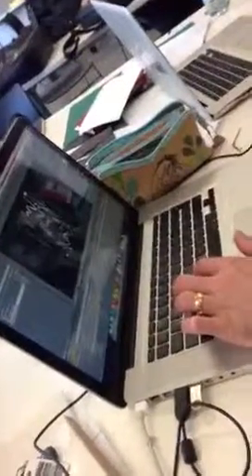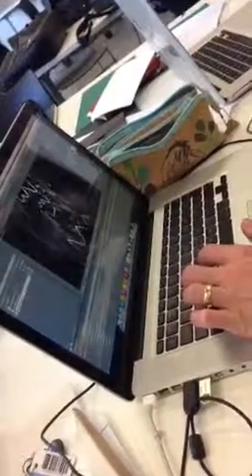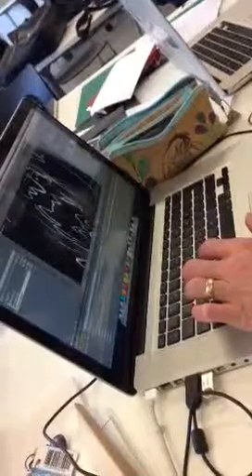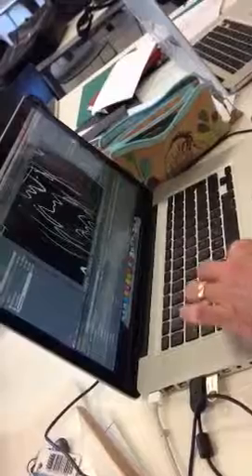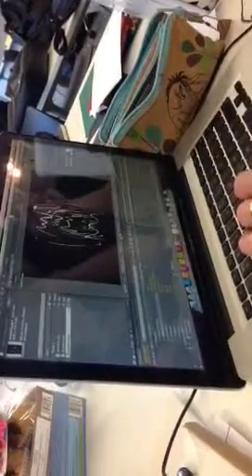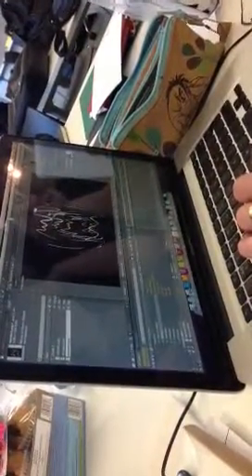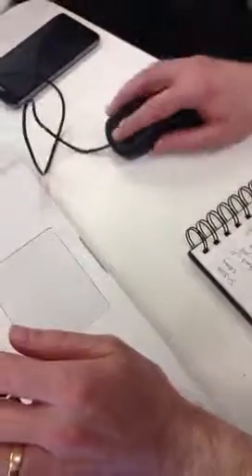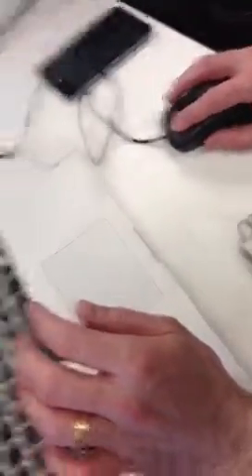More FUN lessons with CHRIS!